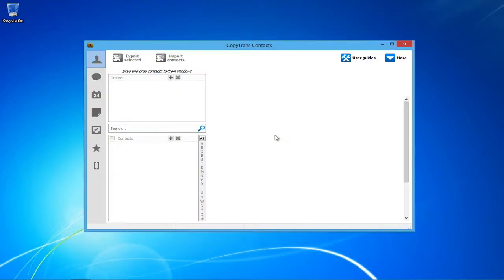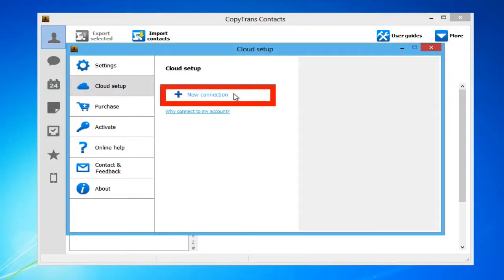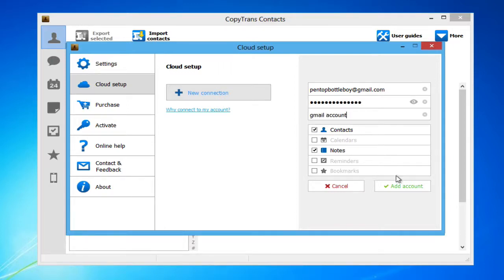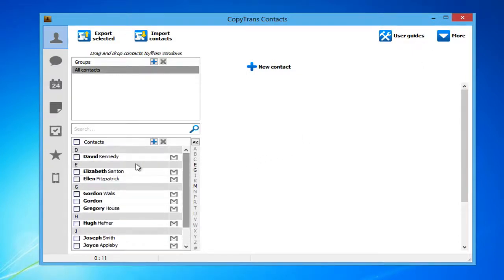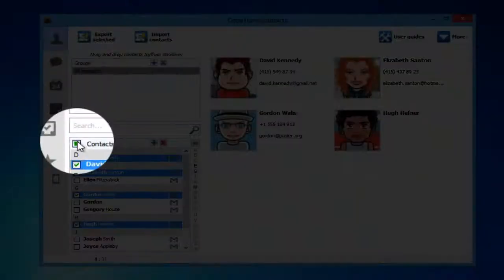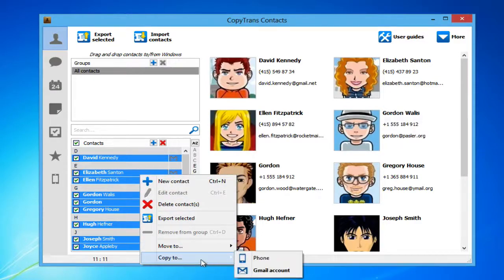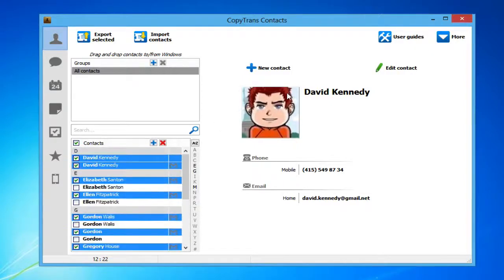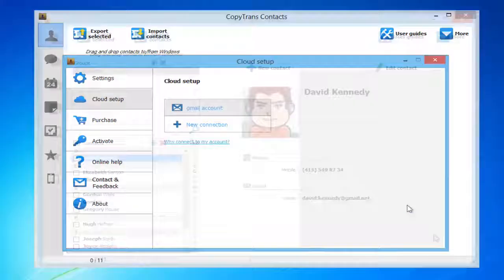How to directly copy Gmail contacts to iPhone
use CopyTrans Contacts to directly copy Gmail contacts to iPhone, iPad or iPod Touch. The process is automated and there's no need to manually export or import the contacts.